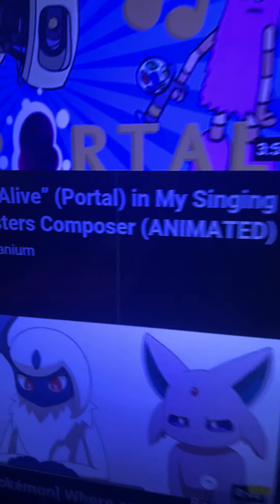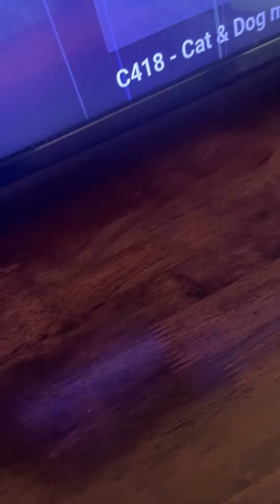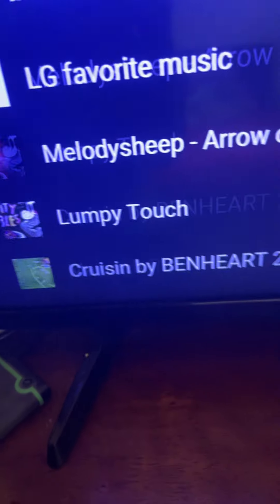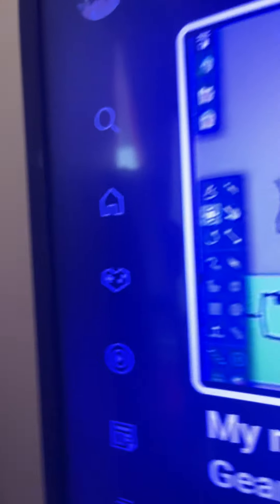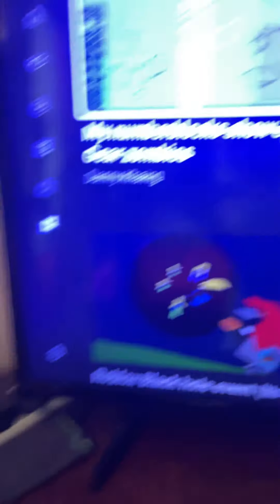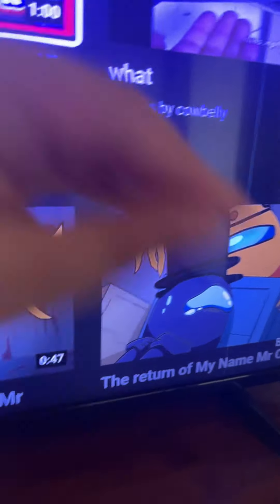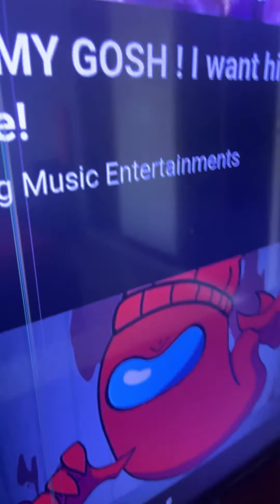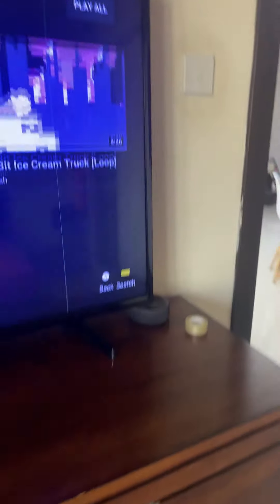Recover Pod Manual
Advanced